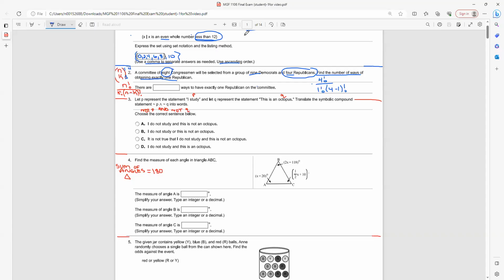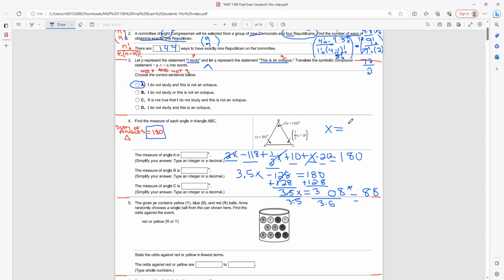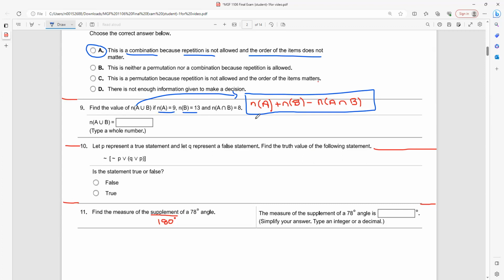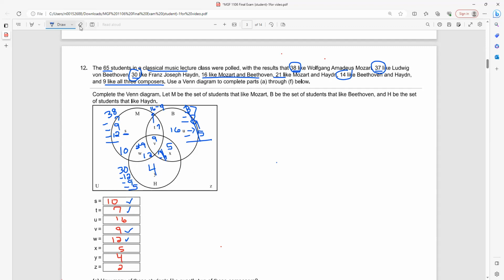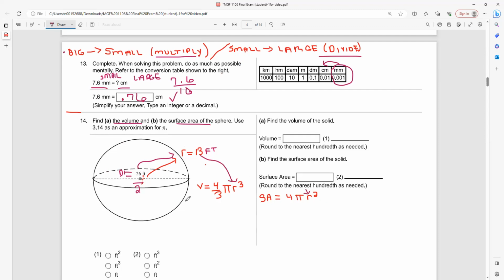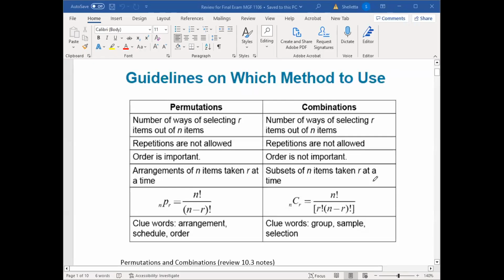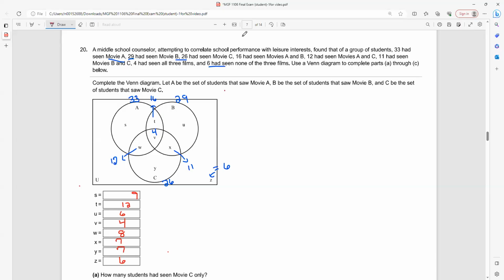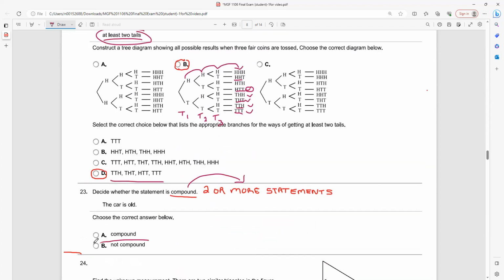MGF1106 Final Exam Review (part 1)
# 1 - 23